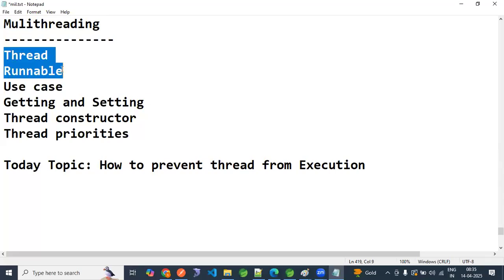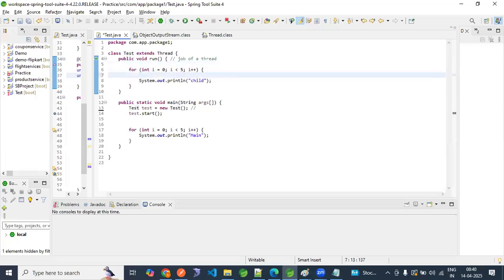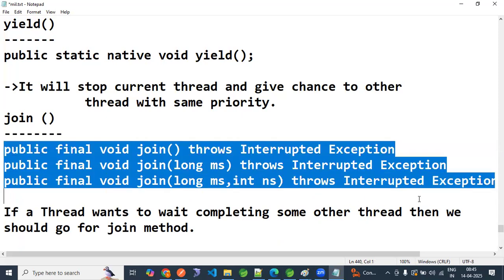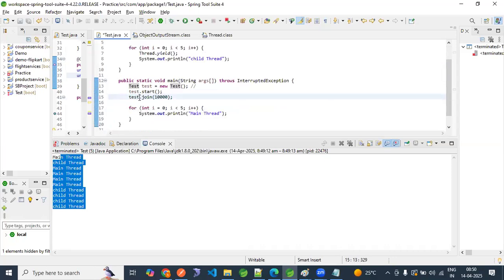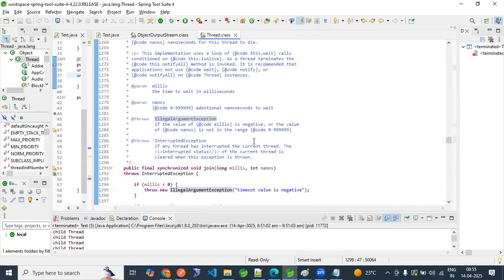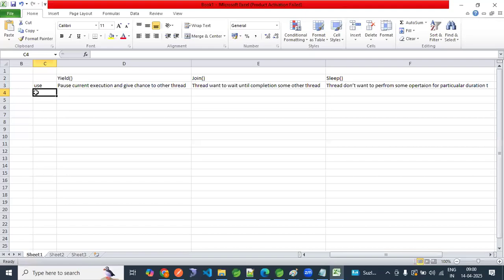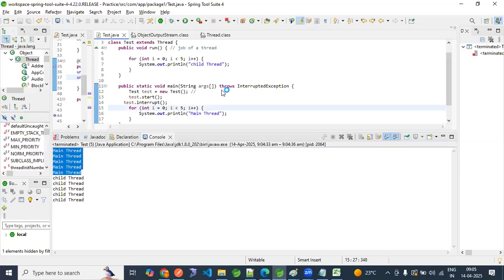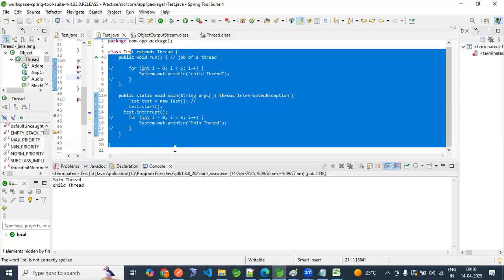Session 62 Multithreading Part4